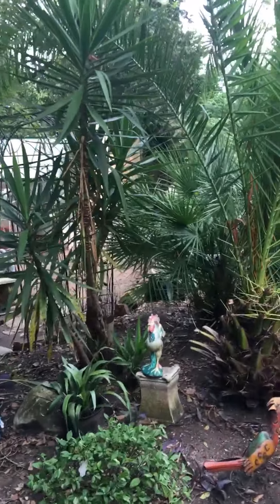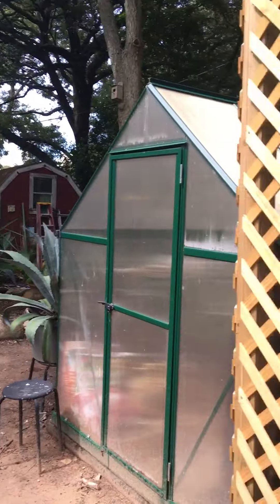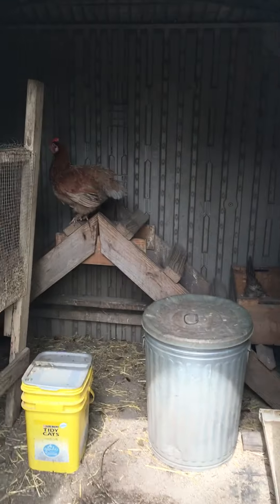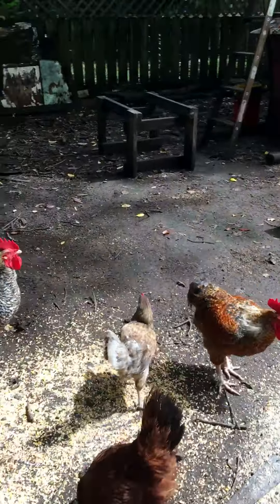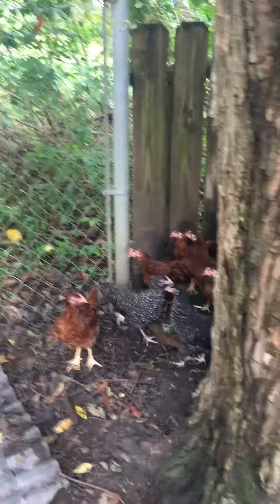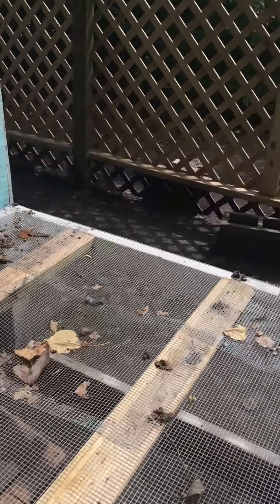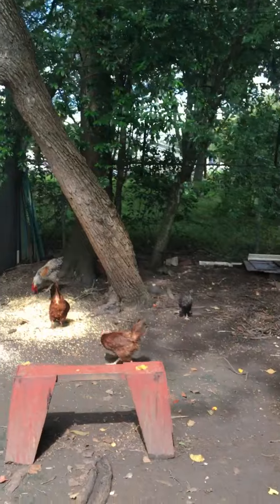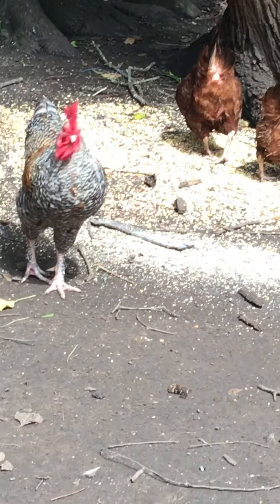September 25, 2016